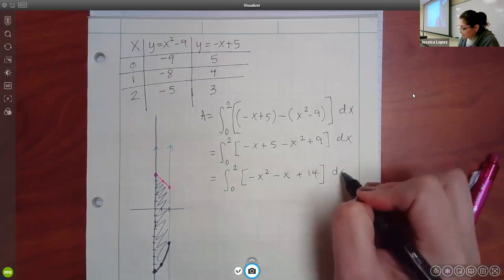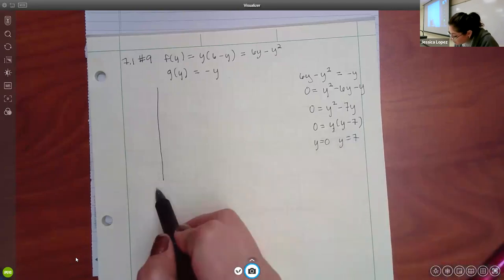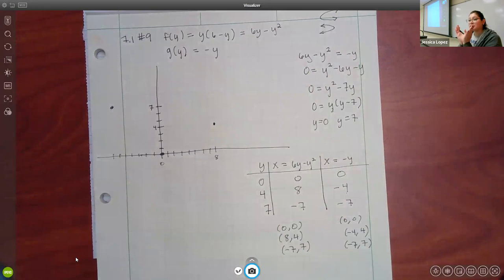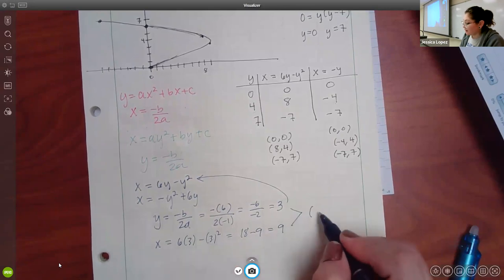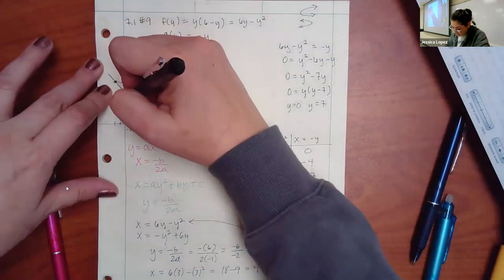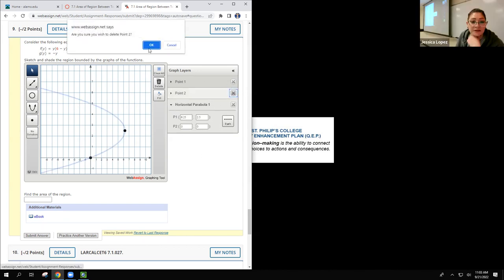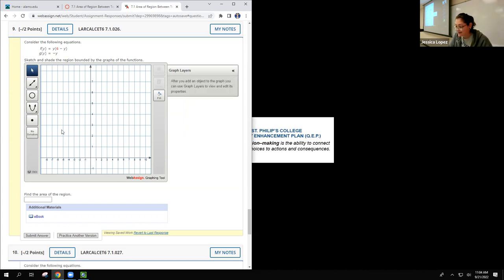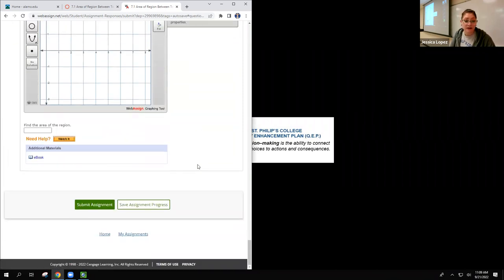2414 Class Recording (7.1 and 7.2 Part 1)